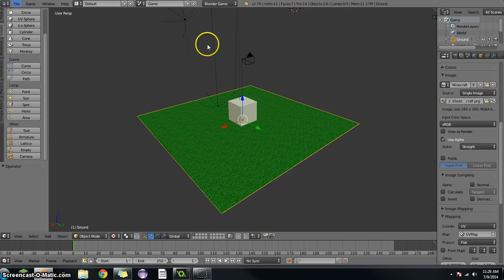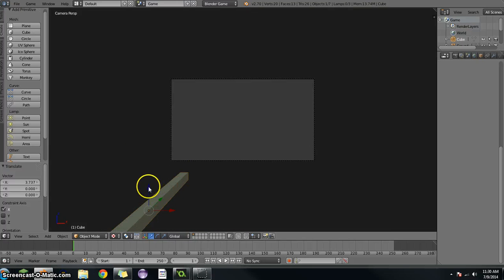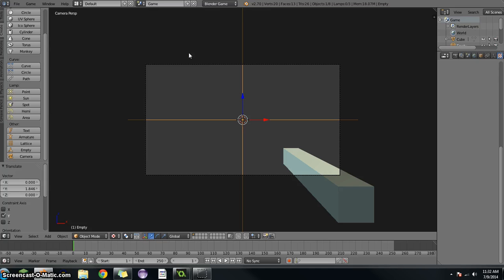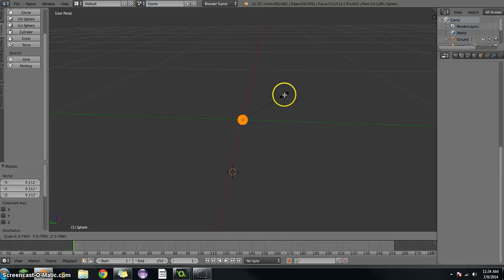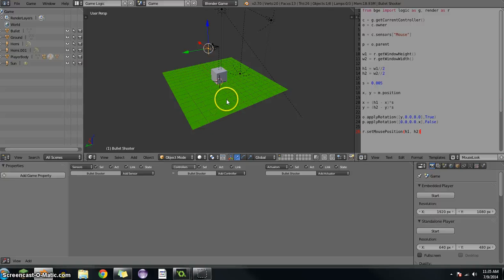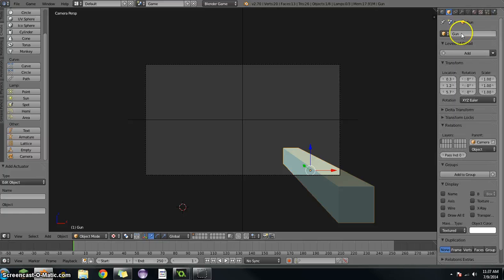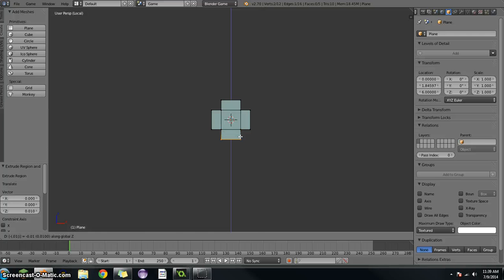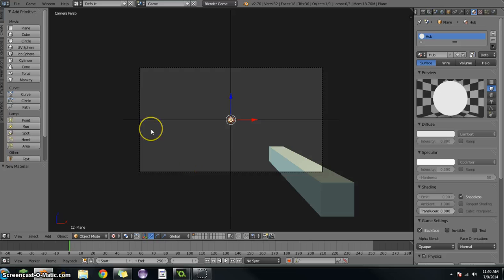Blender FPS tutorial (Part 3)